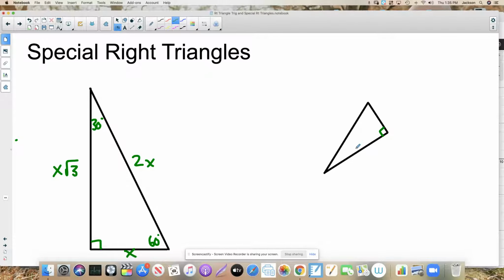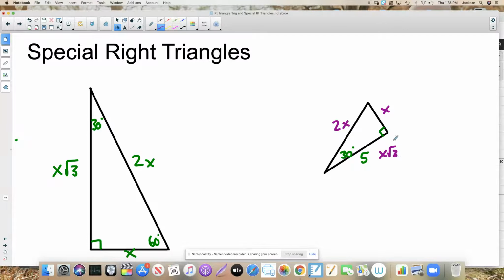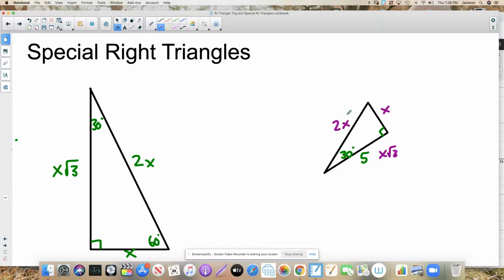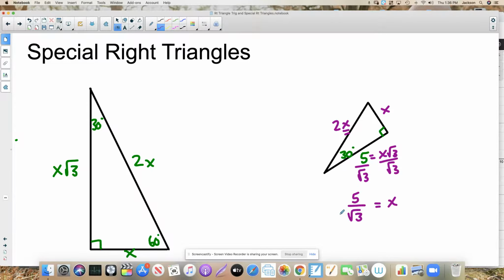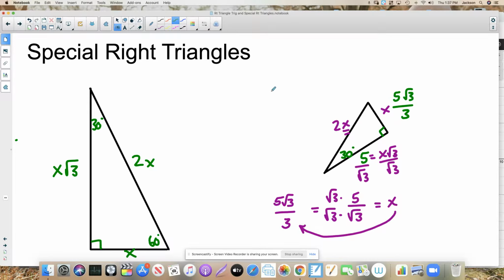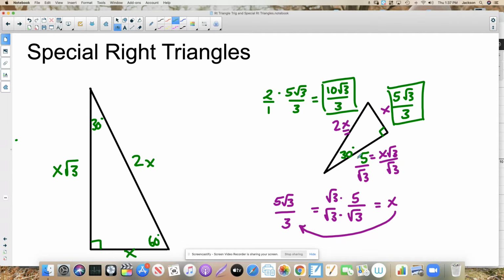30-60-90 Triangles Example #2